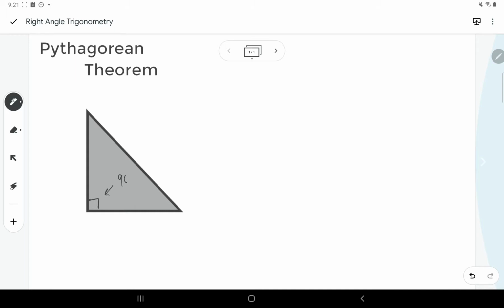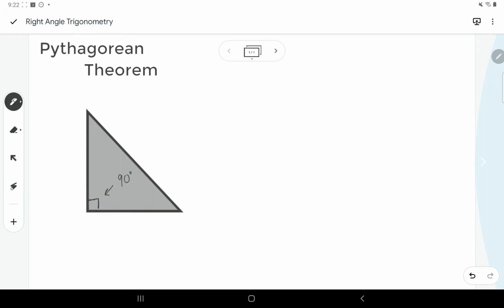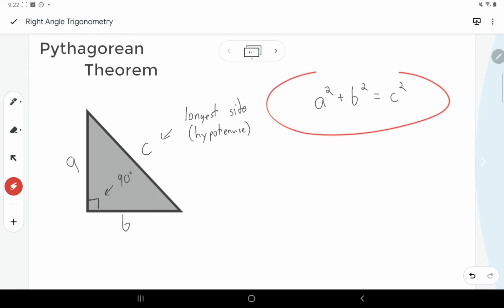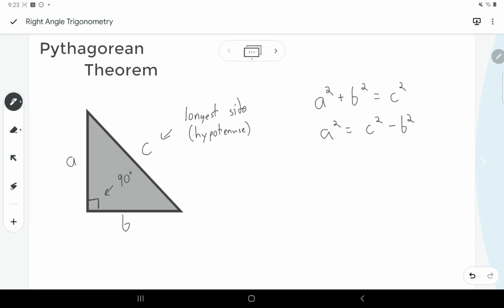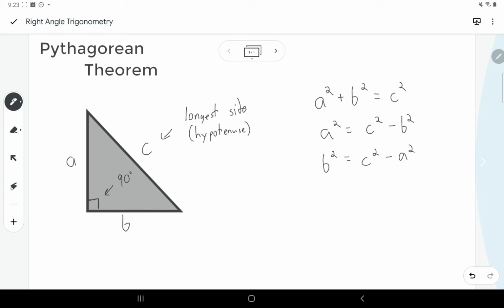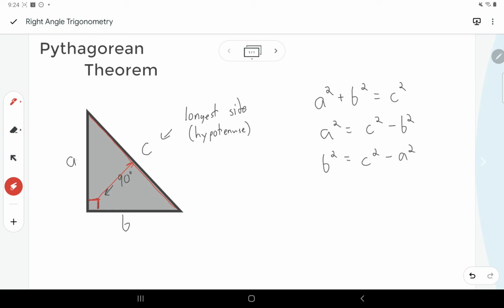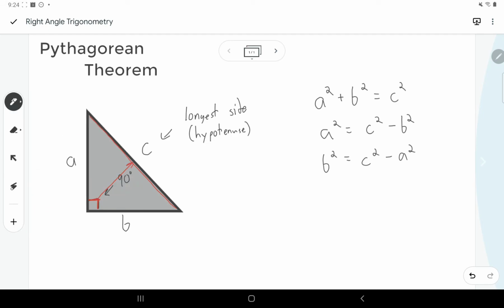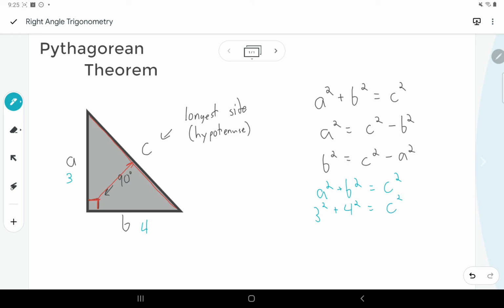Right Angle Trigonometry - Pythagorean Theorem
How and when to use pythagorean theorem, with an example.